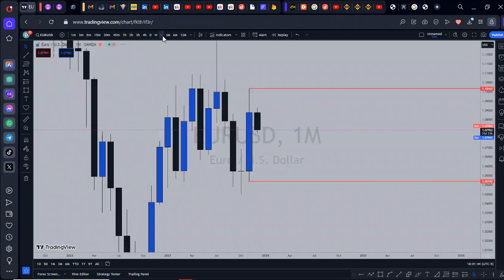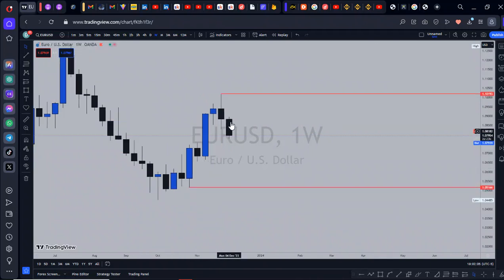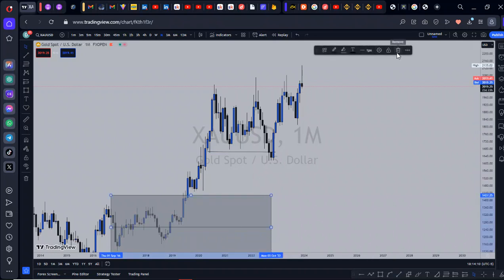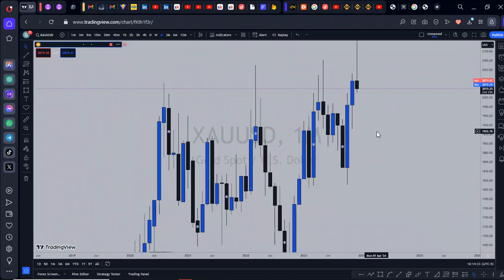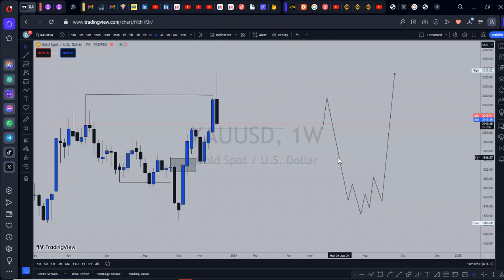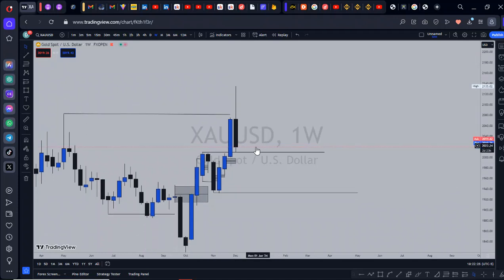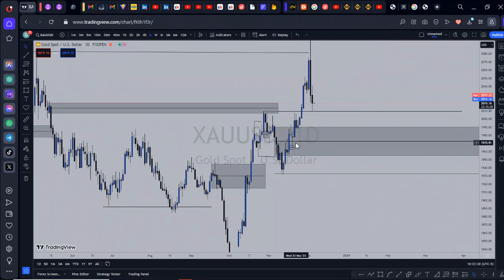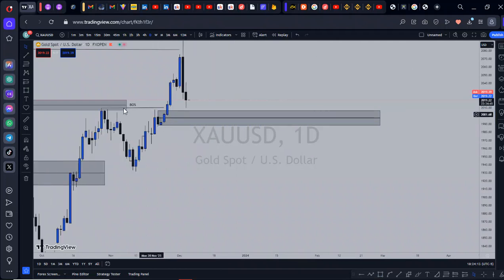Outlook on EURUSD and Gold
share your thoughts on the breakdown analysis.